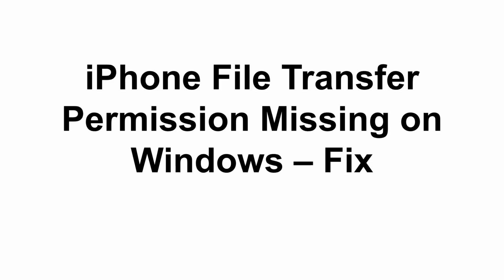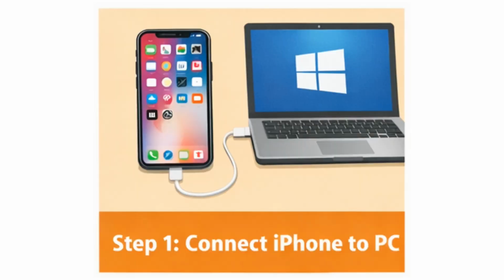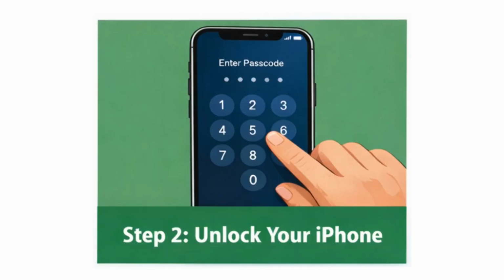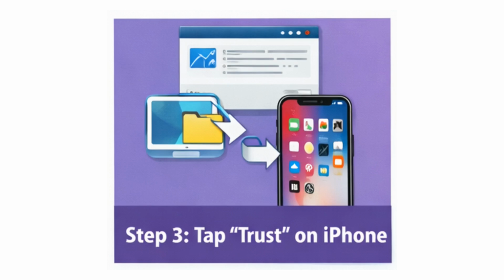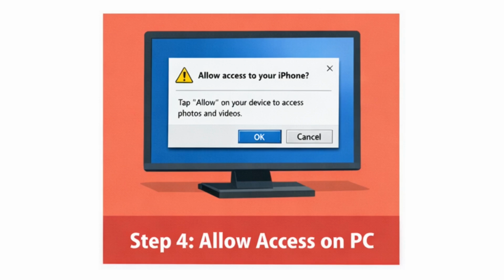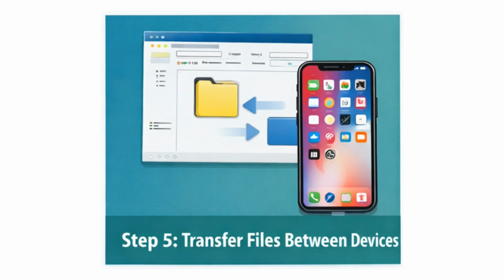iPhone File Transfer Permission Missing on Windows Fix 🔐 Allow Access and Transfer Files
Confused about iPhone File Transfer Permission Missing on Windows Fix? In this quick video, I’ll show you exactly how to restore file transfer permissions, make your iPhone accessible on Windows, and transfer photos and files without errors. Simple, fast, and beginner-friendly. 📱🖥️

✅ What You’ll Learn / Fix:
⚙️ Why iPhone file transfer permission is missing on Windows
📲 How to enable trust and media access on iPhone
🔄 How to fix USB, driver, and File Explorer issues
💡 Bonus tip to avoid permission problems in the future

✅ Timestamps:
⏱️ 0:00 Intro
📶 0:20 Why file transfer permission goes missing
🧩 0:50 Step 1 – Unlock iPhone and allow access prompt
⚙️ 1:30 Step 2 – Check USB cable and Windows drivers
📲 2:15 Step 3 – Fix permissions in File Explorer and iTunes
💡 3:00 Bonus tip – Restart Apple services on Windows
✅ 3:40 Wrap-up

✅ Why Watch This Video:
🔧 Quickly fix missing iPhone file transfer permission on Windows
📶 Access photos and files without connection errors
🚀 Easy step-by-step guide anyone can follow

✅ Who This Helps:
📱 iPhone users unable to transfer files to Windows
💻 Windows users facing iPhone permission issues
🏠 Beginners needing a reliable iPhone-to-PC connection

💬 Comment if this solved your file transfer issue
📢 Follow for more quick device troubleshooting guides!